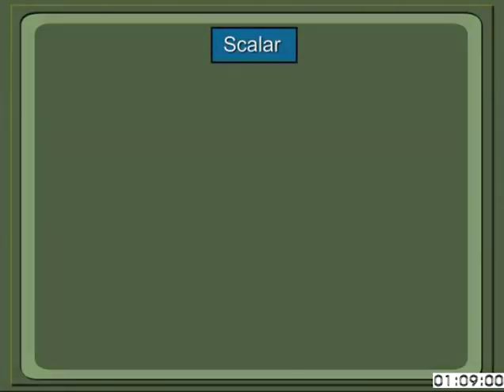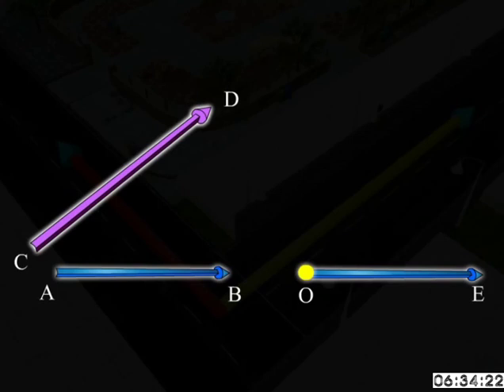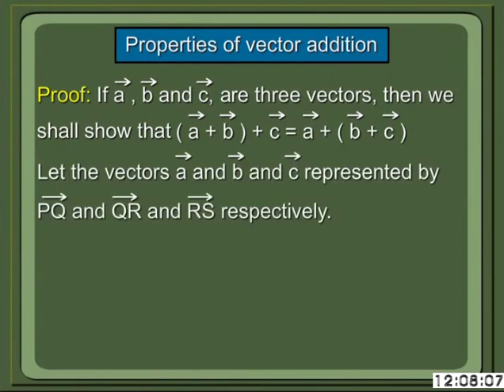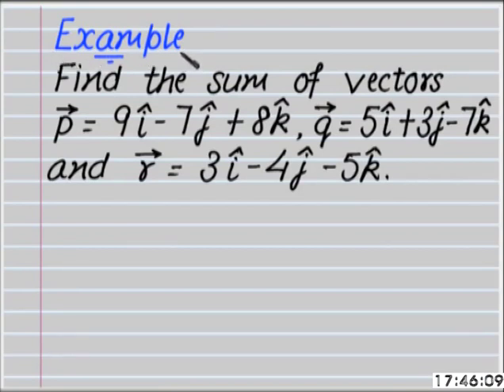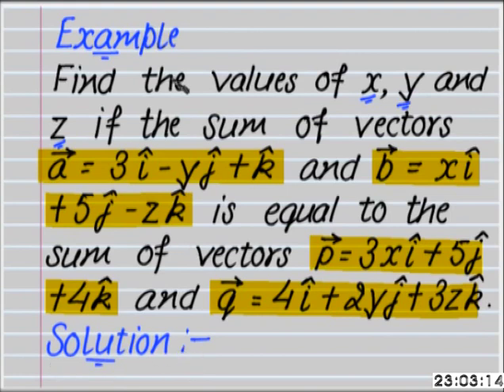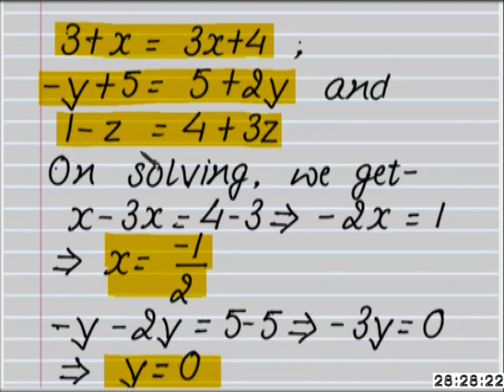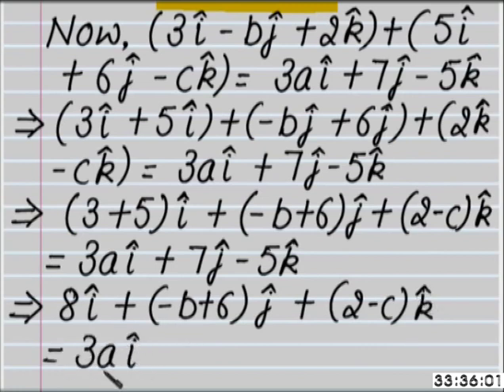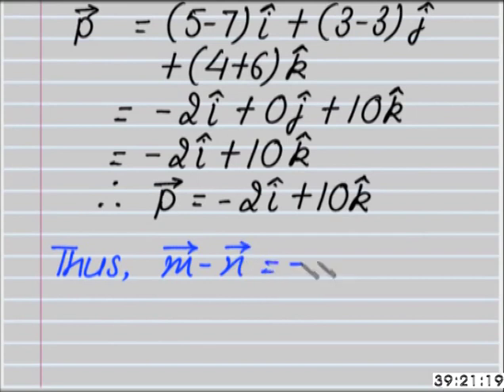Mathematics c12 ed 76 Basic concepts of vector algebra representations of vectors types of vectors